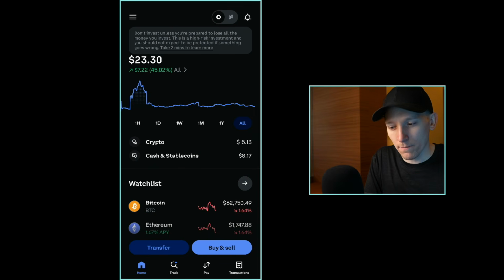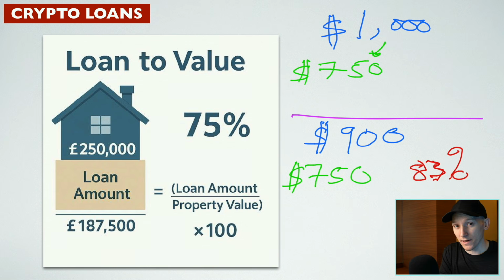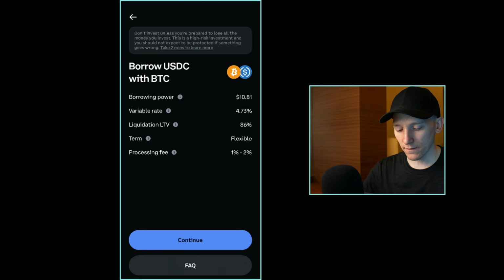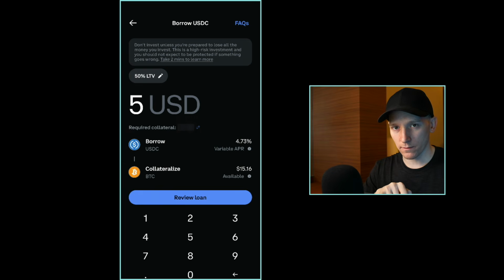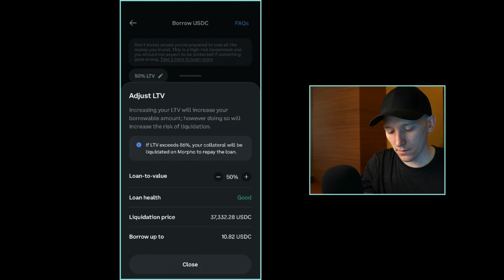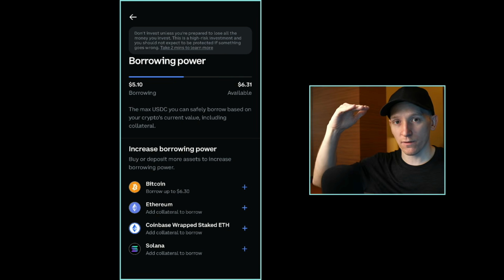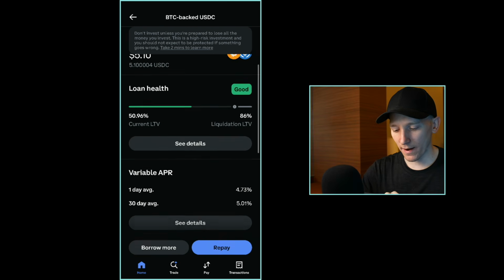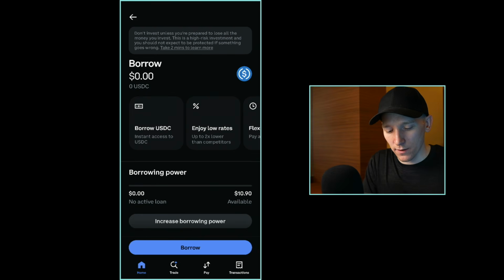How to Take Bitcoin & Crypto Loans on Coinbase (EASY Guide)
How to take crypto loans on Coinbase

TIMESTAMPS:
0:00 Coinbase Bitcoin loans
0:52 How to take Coinbase Bitcoin loan
2:24 Coinbase crypto loans tutorial
6:47 Manage Coinbase crypto loan
9:11 Repay Coinbase crypto loan